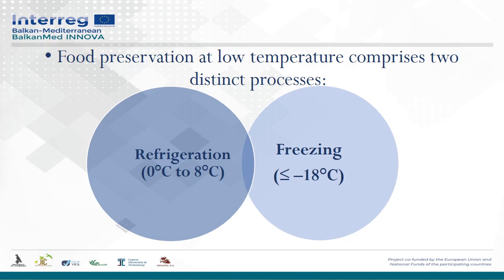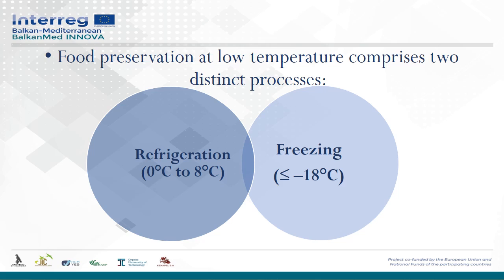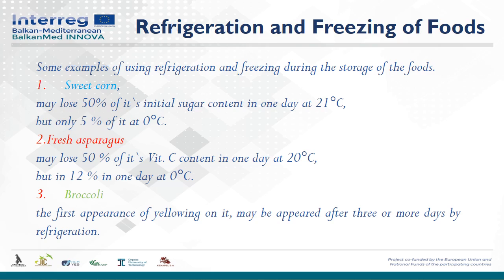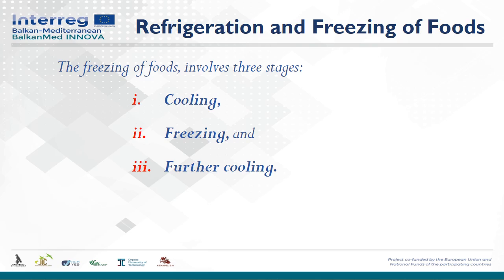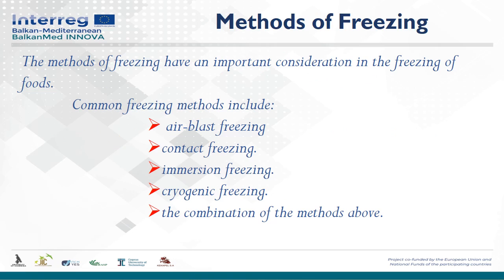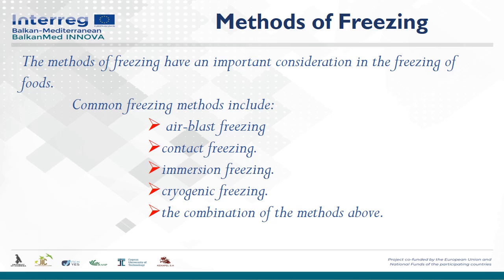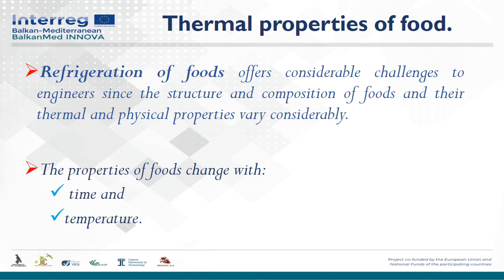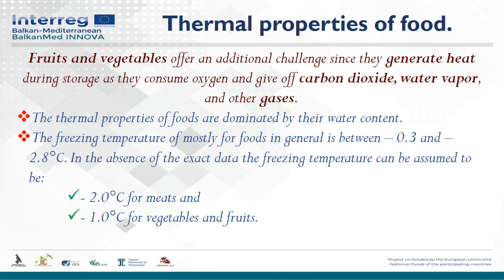Refrigeration and Freezing II